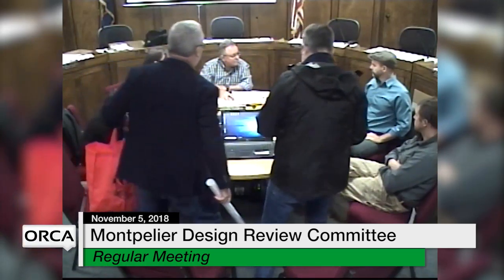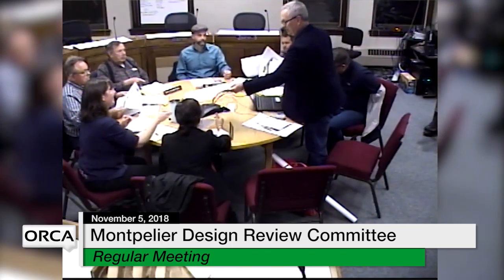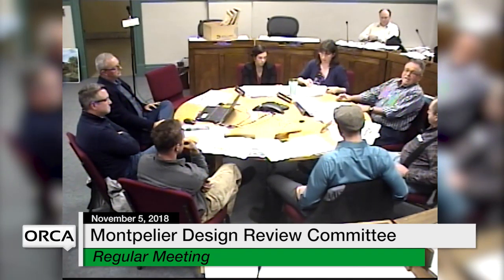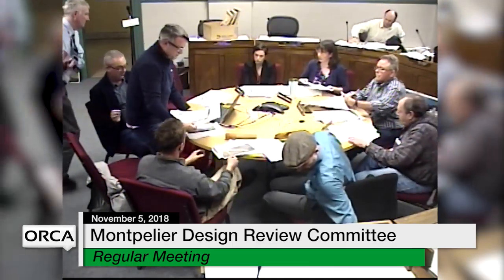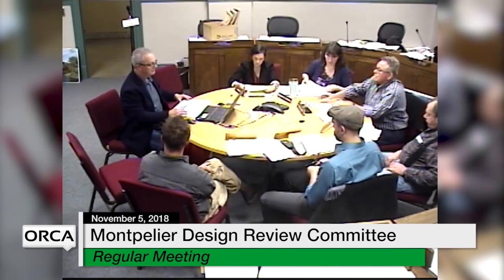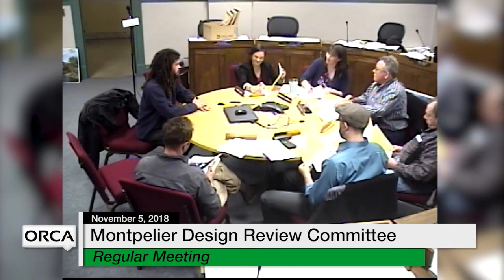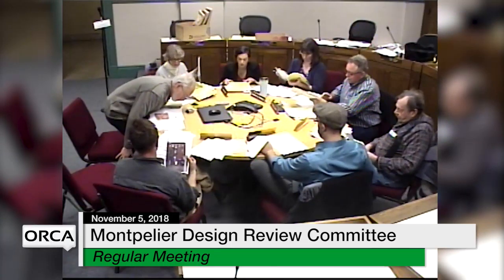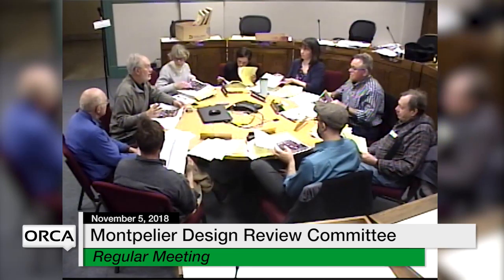Montpelier Design Review Committee - November 5, 2018